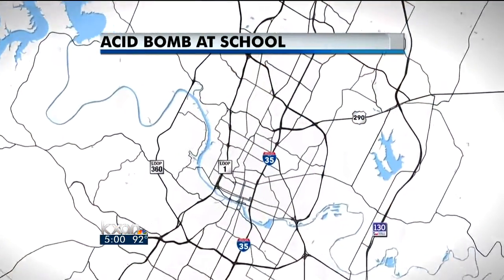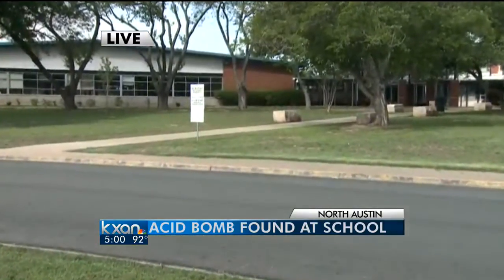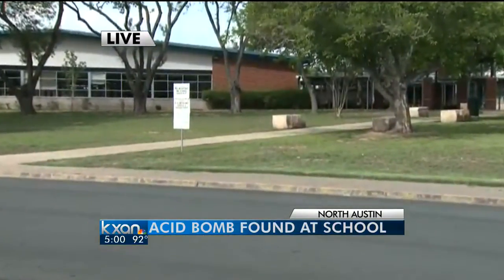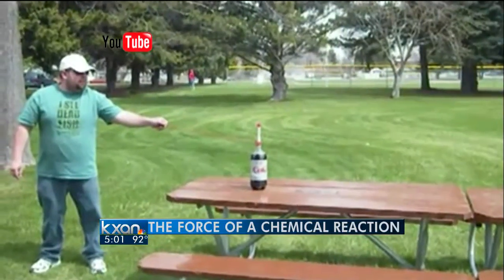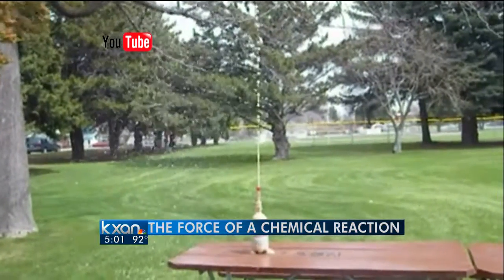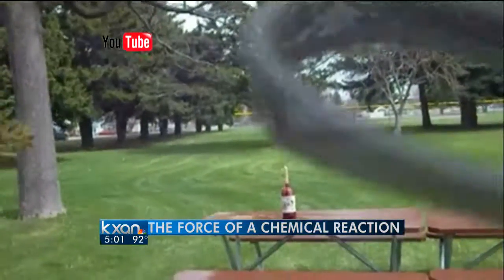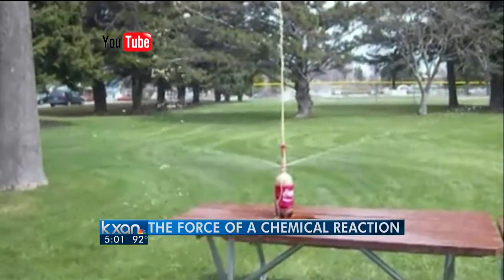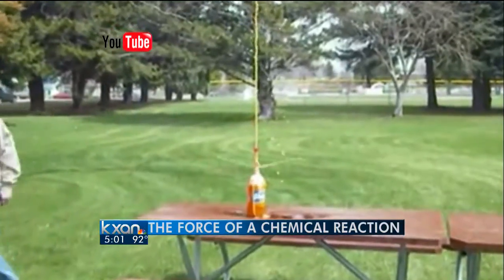5 students hurt in Burnet Middle School acid bomb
Five students and three adults at Austin's Burnet Middle School were taken to the hospital Friday in what officials described as an attempt "to create a acid bomb."